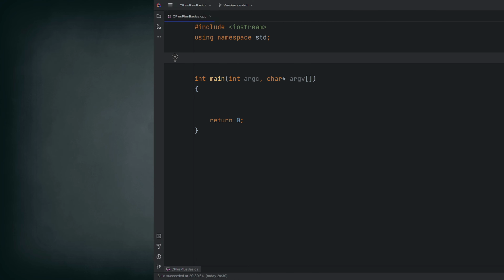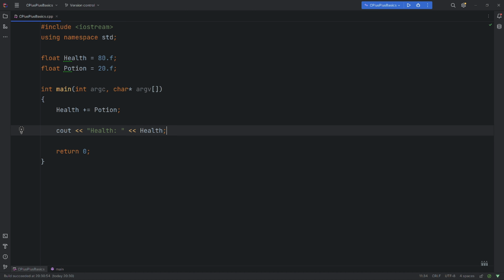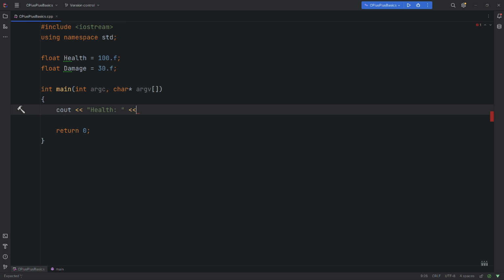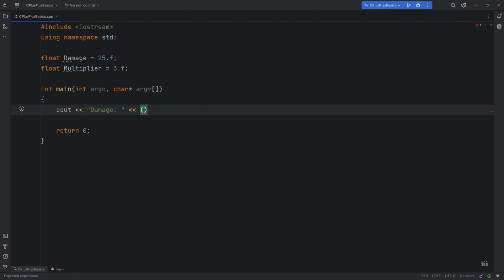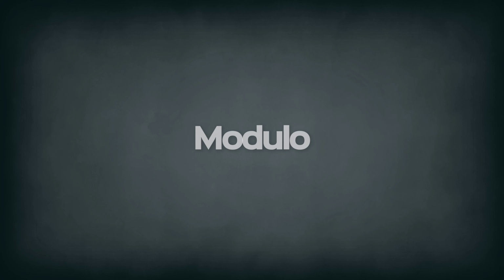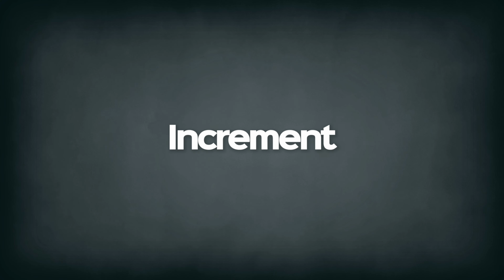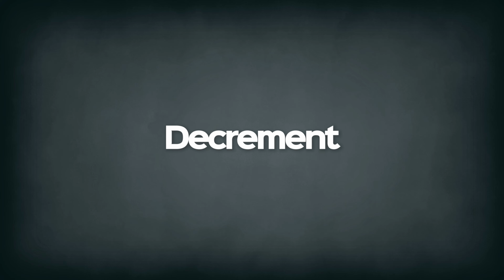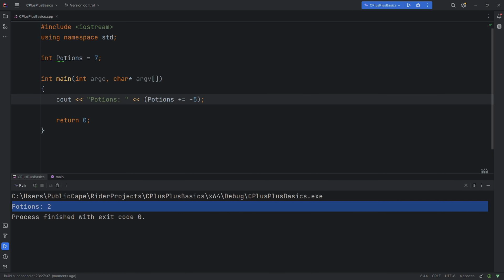C++ Basics - Arithmetic Operators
In this video, level up your c++ skills and learn how to use Arithmetic operators.

00:00 - What are arithmetic operators?
00:21 - Assignment
00:27 - Addition
03:01 - Subtraction
04:29 - Multiplication
06:10 - Division
07:22 - Modulo
09:16 - Increment
10:53 - Decrement
11:20 - Negative Numbers